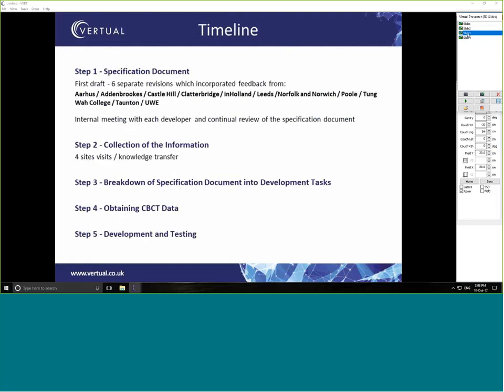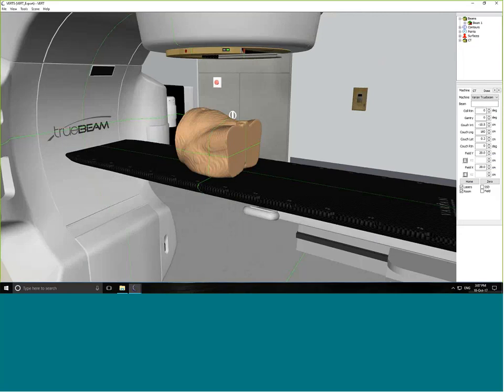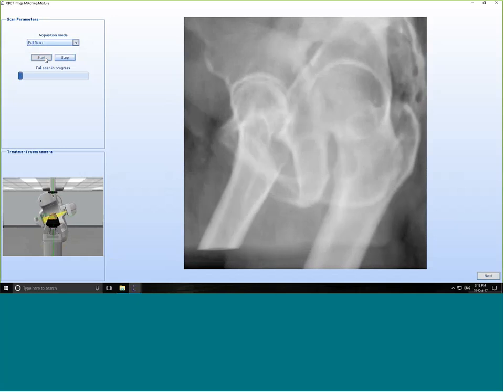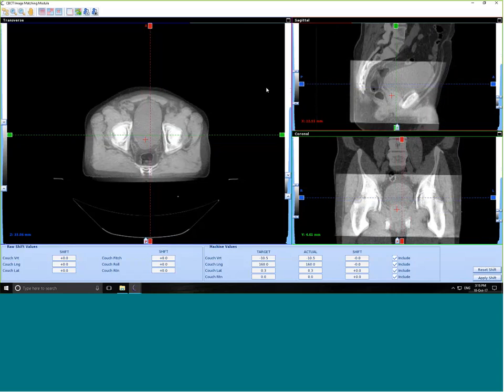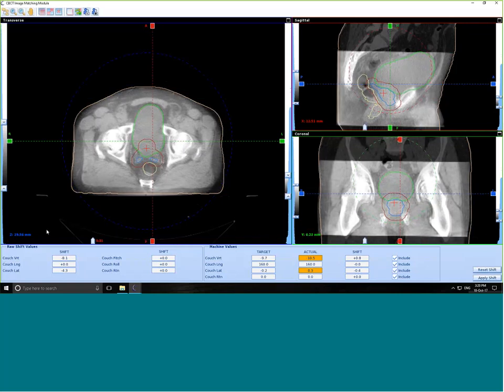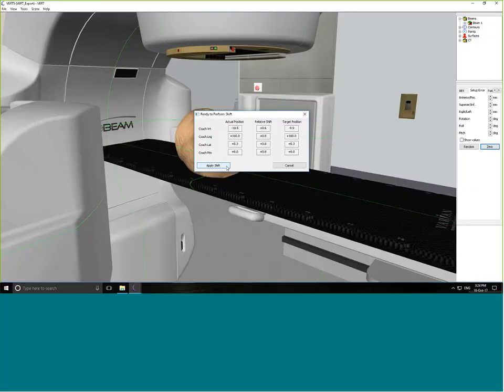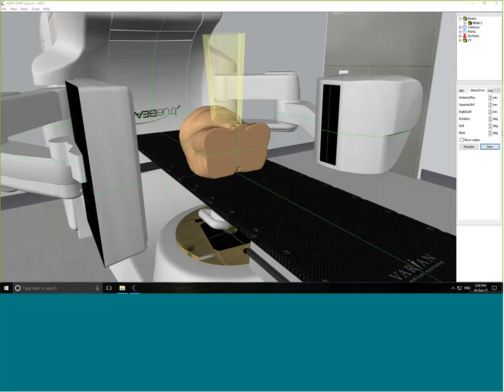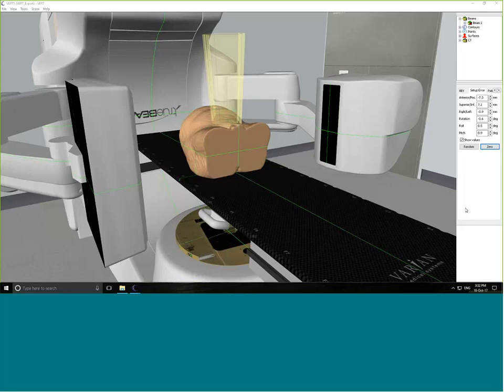VERT CBCT Module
A chance to look at the new CBCT module that will be released with VERT 3.2